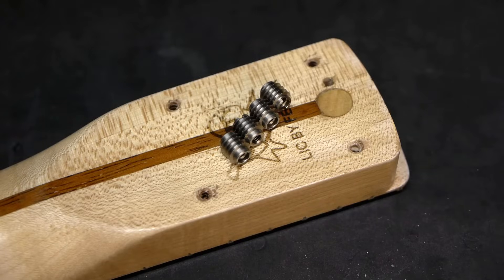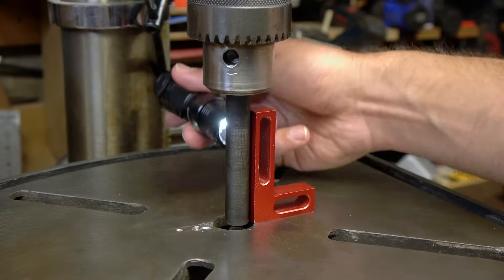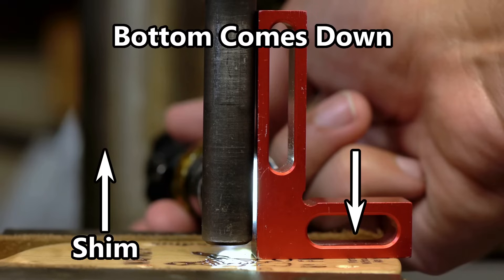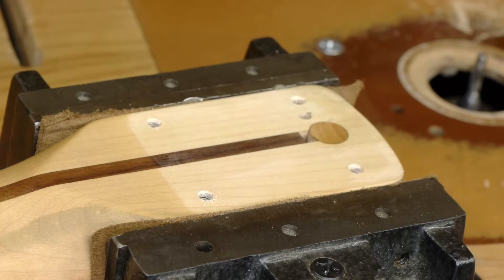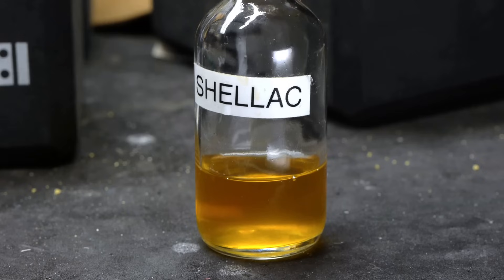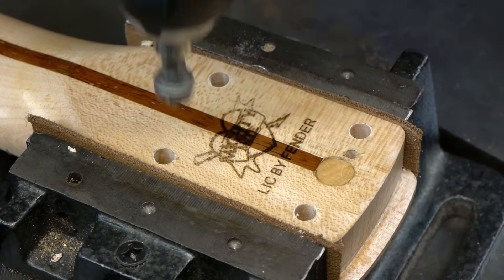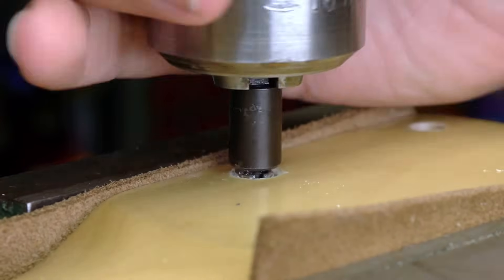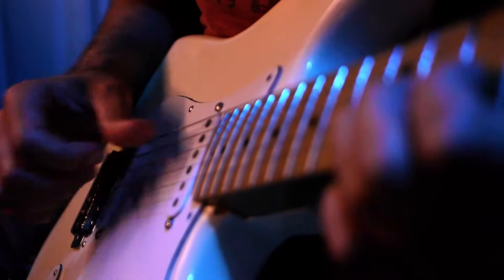How to Install Threaded Inserts on a Bolt-On Guitar Neck (EZ LOK)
Chapters
0:00 Tools and Parts
0:56 Bolt-On Neck installation Video - Check The Description Box!
1:09 Squaring the Drill Press Table to the Drill Chuck
2:50 Squaring the Neck Heel to the Drill Chuck
7:10 Neck Heel Troubleshooting - What if it's Not Flat?
10:29 Installation on Necks *Without* Screw Holes
10:47 Installation on Necks *With* Screw Holes
14:10 Countersinking Before Installing the Inserts
14:31 Installing the Inserts
15:55 Screwed up the Installation? It's OK!
16:55 Machine Screws - Best Place to Buy

How to install EZ-LOK threaded inserts on a bolt on guitar neck. Complete tutorial including troubleshooting for various problems during installation.

Tools used:

*Threaded Insert Kit*

EZ-LOK 400-008-CR Threaded Inserts for Hardwood Kit, Including:
17/64" (.265") Brad Point Bit
EZ LOK Driver Tool
8-32 Internally Threaded Stainless Steel Inserts

*Squaring the Neck Heel for Drilling*

Woodpecker Mini Square
17/32" Transfer Punch (size can vary - I just like using the largest diameter I had as it's easier to see)
Flashlight or Good Shop Lighting

*Drilling the Holes for the Inserts* (for pre-existing screw holes)

Masking Tape
3/16" (.187") to 1/4" (.250") Step Bit (make sure the 1/4" marking is the 2nd step on the bit)
1/4" (.250") Twist Bit
17/64" (.265") Chucking Reamer

Currently updating that video. New version in progress. Will be much more in-depth.